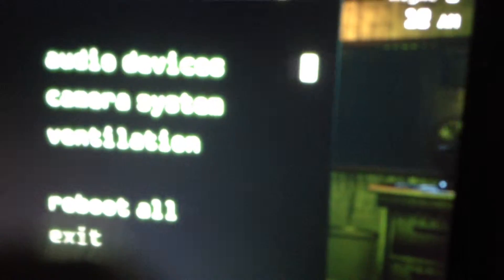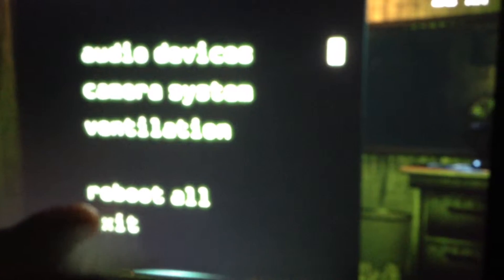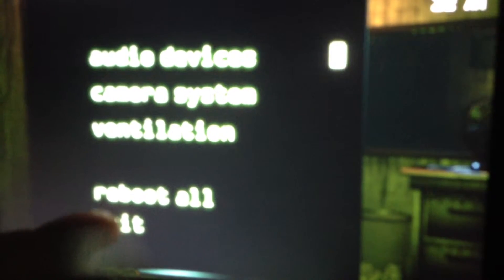Fnaf 3 gameplay 3